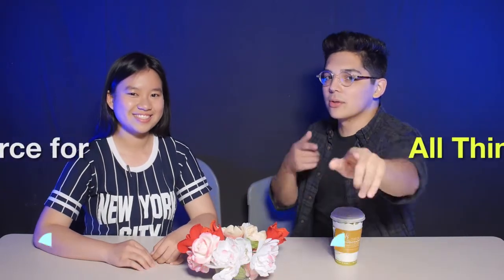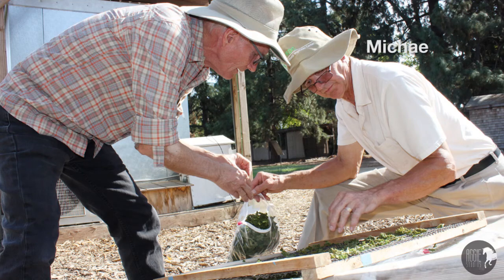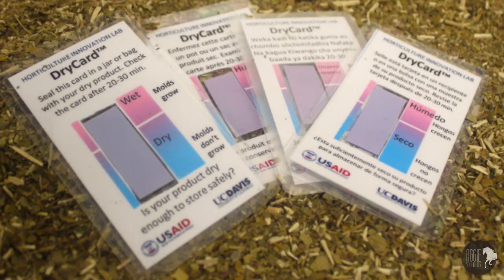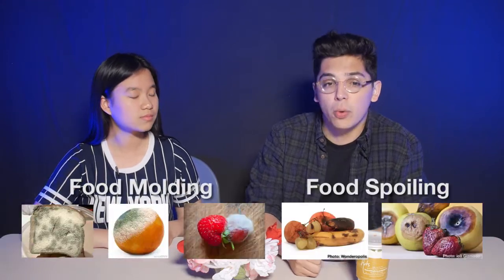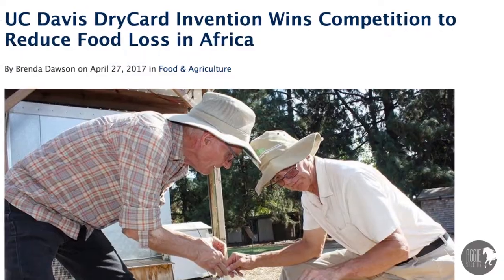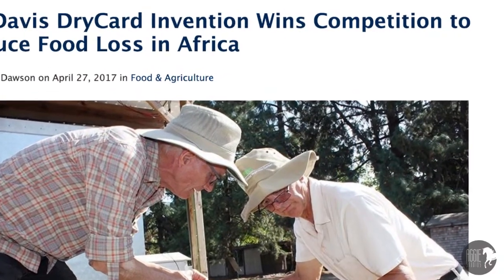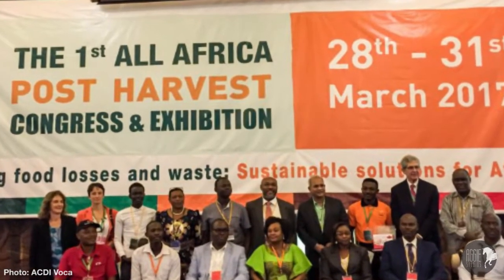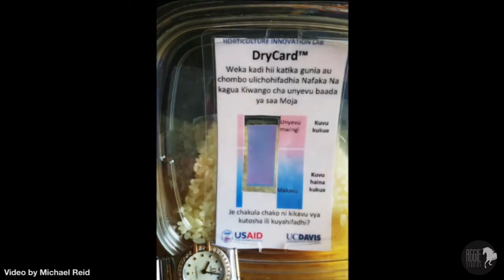Aggie NOW S5 E5: UC Davis DryCard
Not a lot of students can say that their school is helping end world hunger, but we can. Take a look at this episode to hear about how a small card designed at Davis might help farmers on the other side of the world!
Producers: Genie Obina and Tania Josephine
Director: Jacob Kirksey
Content Manager: Martha Alejandra Diaz
On-Set Assistant: Aryssa Barrairo-Cuba
Writer: Paulo Pangilinan
Editor: Gin Ung
Anchors: Evelyn Sjafii and Kevin Dousa